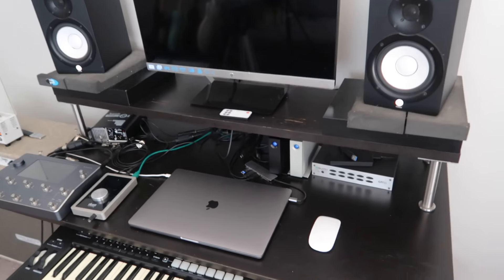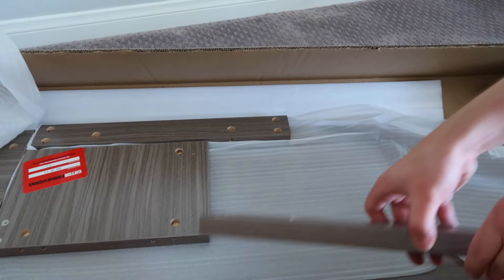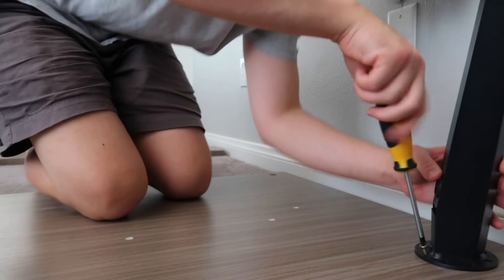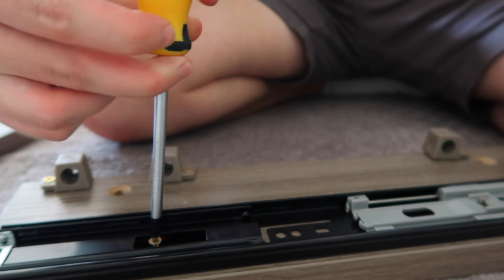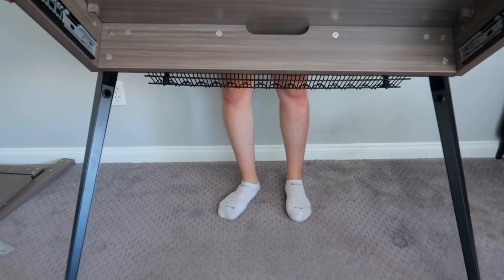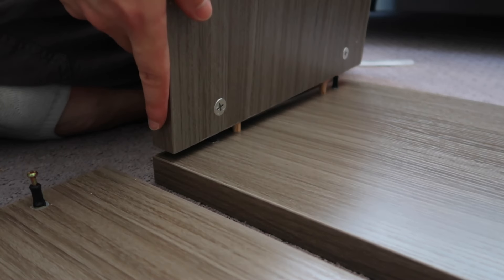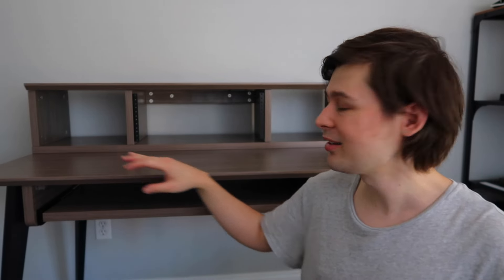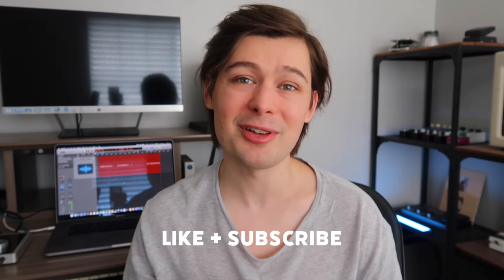I Built my Dream Home Studio Desk! (Gator Frameworks Elite Series Main Desk)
I had been using the same make-shift Ikea studio desk for nearly 12 years now. And it worked great, but it was time for an upgrade. Sweetwater was kind enough to send me the Gator Frameworks Elite Series Main Desk to upgrade my home studio, and it's been a game changer! Seriously, I didn't know what a big difference an actual studio desk could make!

This is an assemble it yourself piece of furniture, so I thought I'd share with you the process of building the desk from the ground up. Oh, and I'm not the most handy person around, and I don't have power tools, and yet, I was still able to build this beautiful studio desk in a few hours. So come along for the journey, laugh at me, and maybe think about grabbing a Gator Frameworks desk for your own home studio / project studio / content creation studio / whatever other kind of studio there is now. Haha!!

Chapters
0:00 Out with the Old, In with the New
0:52 Unboxing
1:11 Building the Desk
6:06 My Thoughts on the Desk